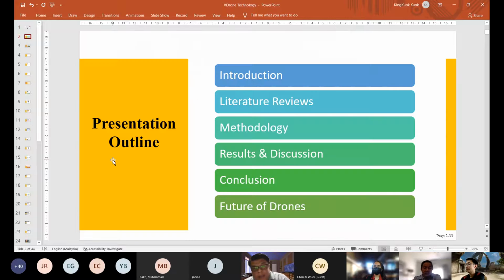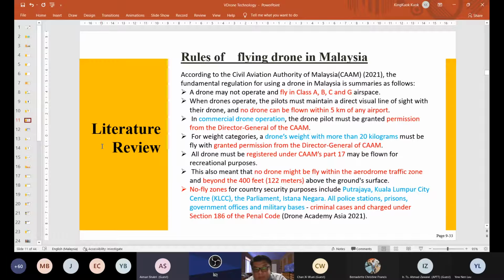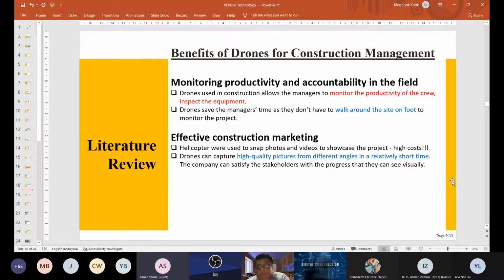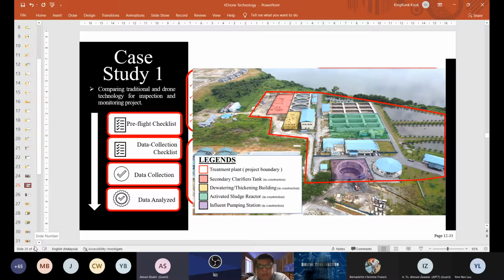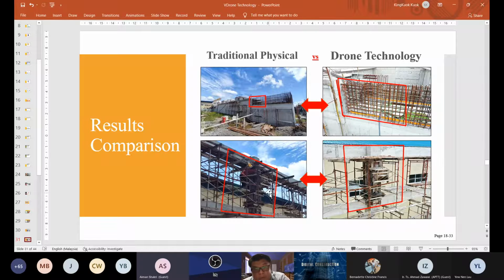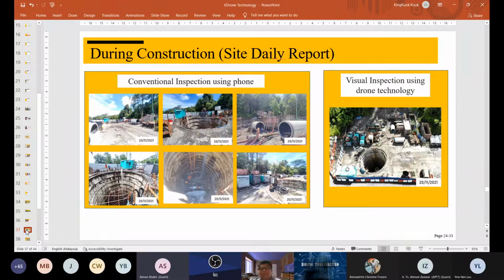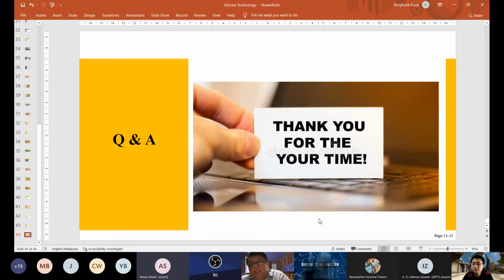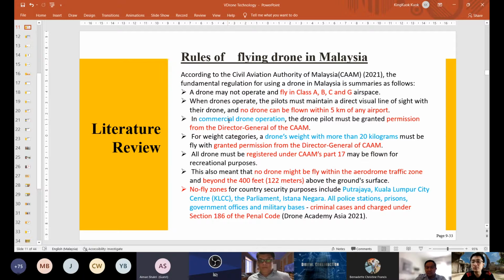APTT Webinar : Application of Drone in Visual Inspection for Construction Project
25 February 2022 |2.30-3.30 pm
Speaker: Dr. Kuok King Kuok
Moderator: Assoc Prof.Ts.Ir.Dr. Kismet Anak Hong Ping